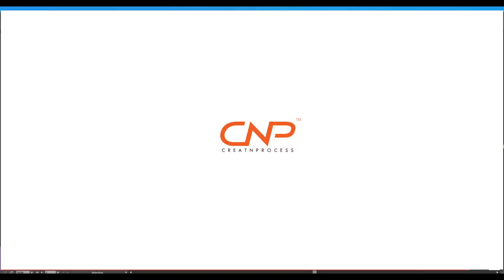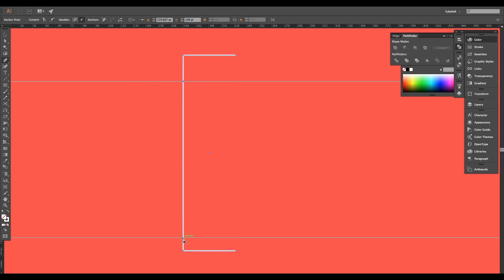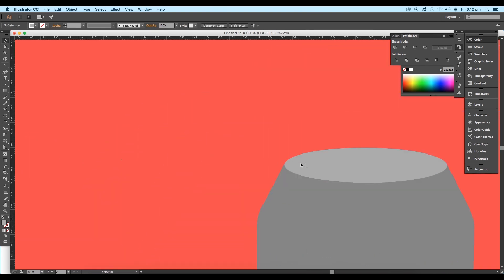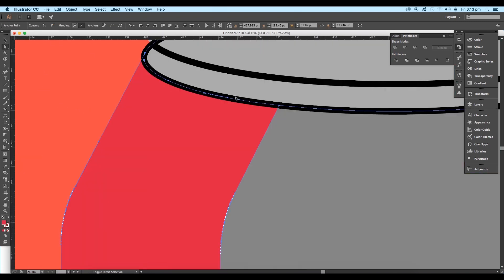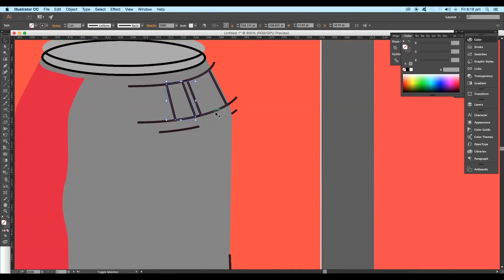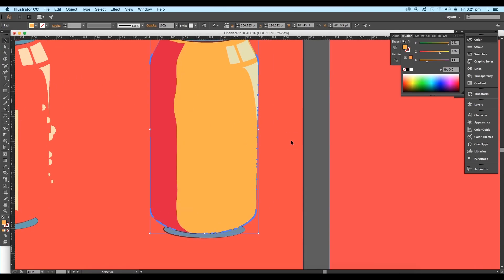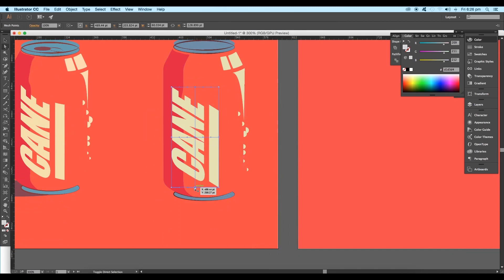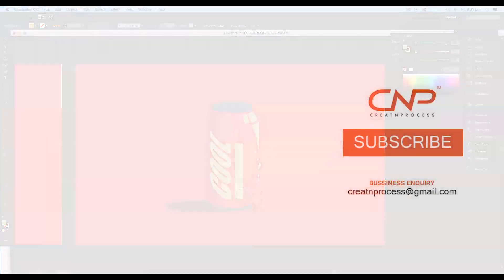Minimalist Can Design | Adobe Illustrator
In this Episode we will be creating a Minimalist can Design using Illustrator. we will using only 3 shades of color, And use the bg color to show the volume of the cane. Check out the video to see the whole process.

▲Gumroad Store!

Unlock more than 30.000 fonts, web templates, brushes as well as over 300.000 stock photos and much more with Envato Elements

▲Bluehost Hosting!

Credit:
Designed by Mike Stefanini, from Atomike Studios